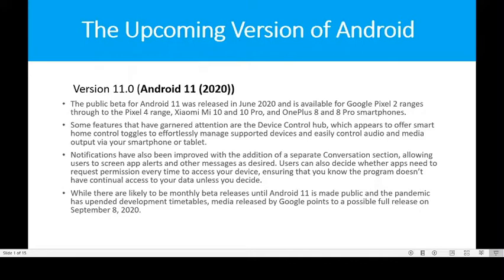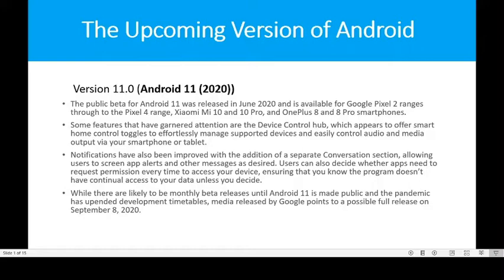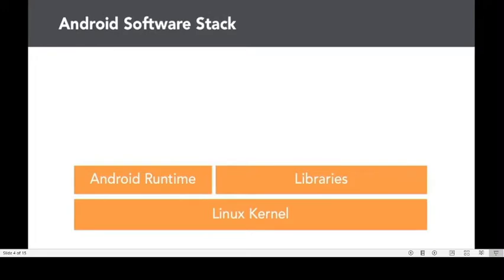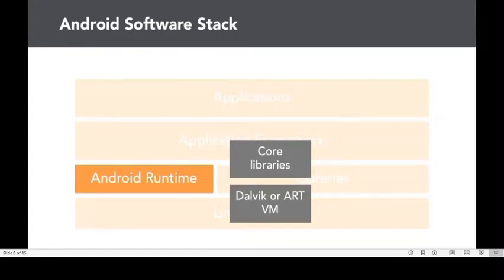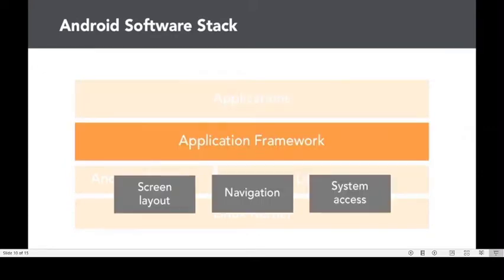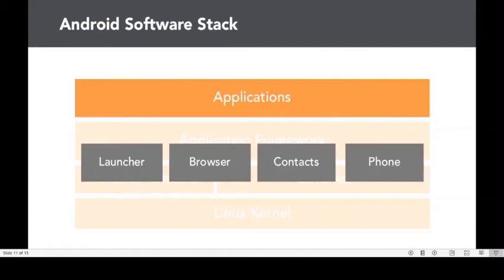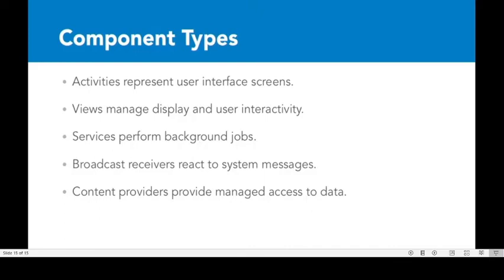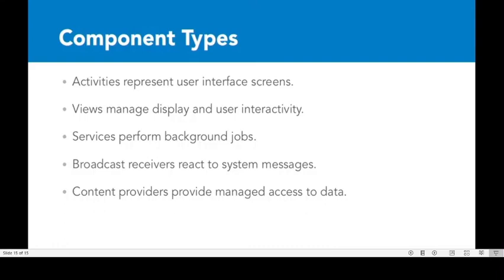Android Tutorial 2020 Beginners 2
Learn everything you need to know to get started building Android apps with the Android Studio IDE. You will learn to set up your Android SDK and begin developing by incorporating UI, buttons, intents etc .This course is designed around the basics and once you complete the course, you will easily be able to create a brilliant Android app. The curriculum includes Installation, Activities, Layouts, List Views, SQLite and Services Multimedia .Building Your First App, Android tutorial, Searches related to android tutorial for beginners, android tutorial for beginners, android programing tutorial, android development tutorial, android video tutorial for beginners, android tutorial for beginners